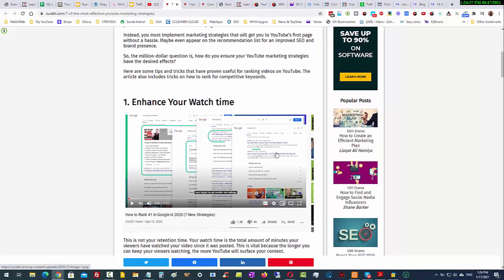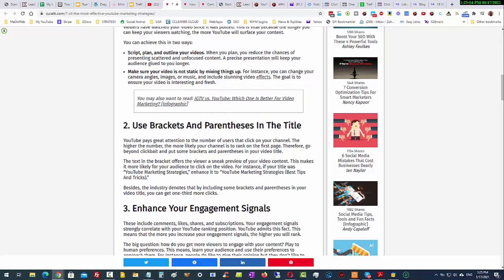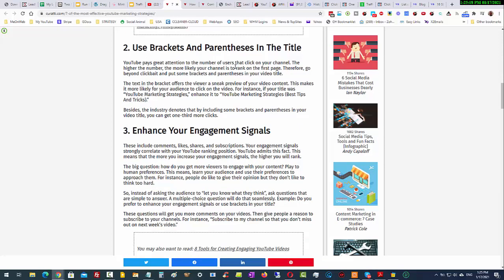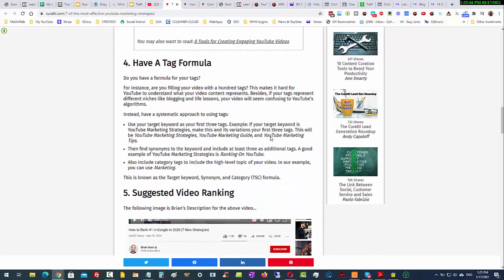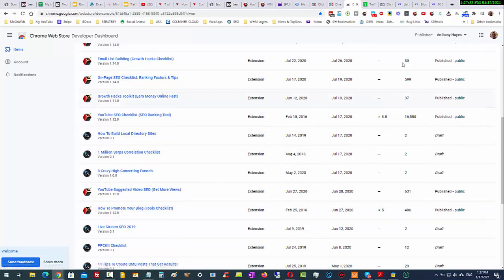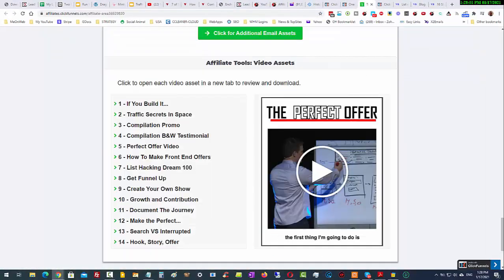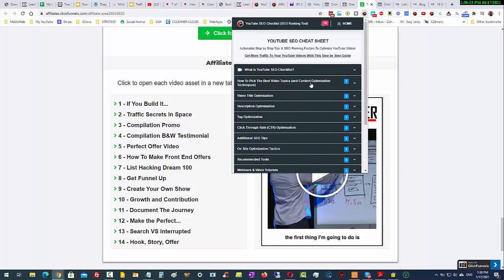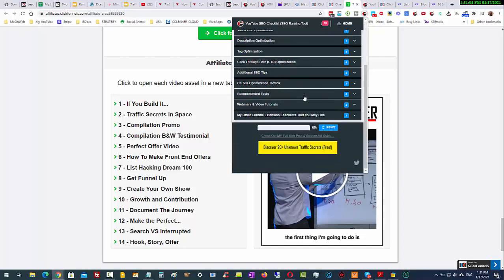Traffic Funnels YouTube Curation Edition DFY Service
Join us for the webinar on How To Do Traffic Funnels TODAY 4pm EST
DFY SERVICE HAS BEEN DISCONTINUED NOW FOR NEW ORDERS GUYS.
Discover how one app sent 3718 visitors to an offer that made 243 sales within weeks using this system on complete autopilot.

Talk soon,
-Tony